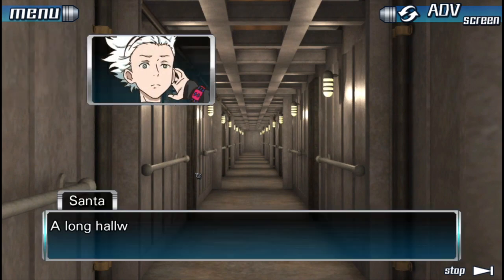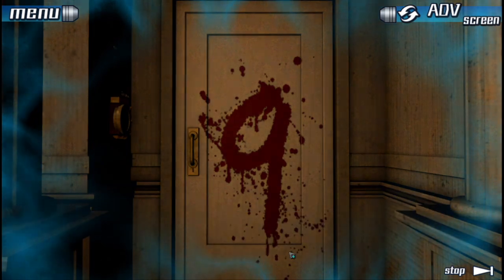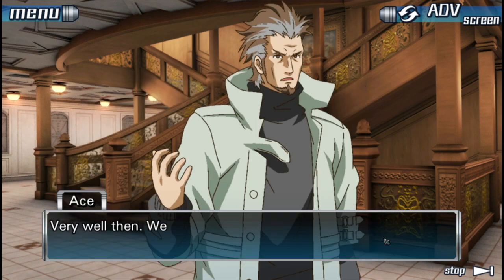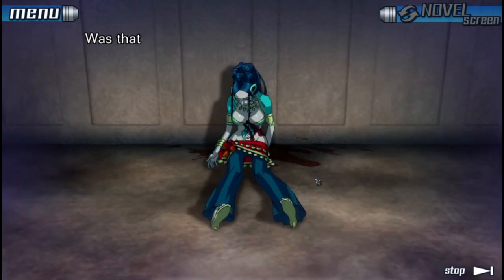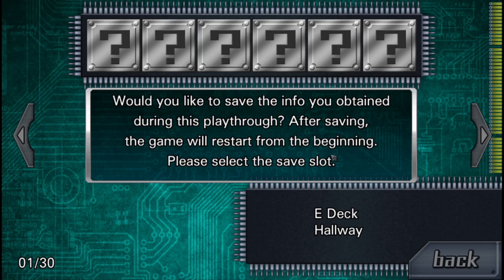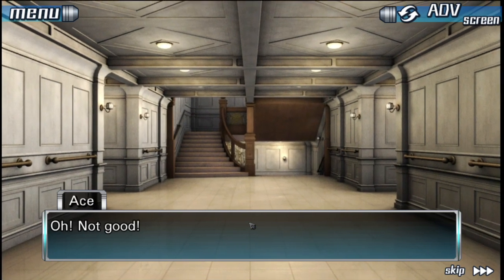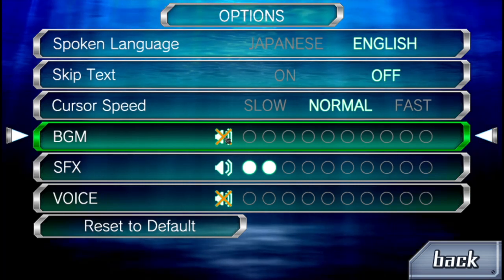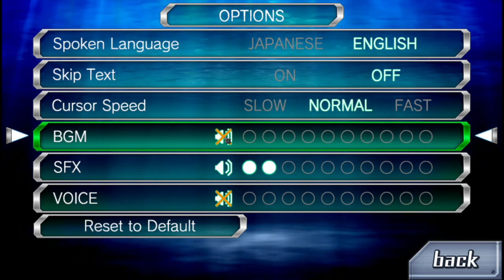THE KNIFE ENDING - Nine Hours, Nine Persons, Nine Doors ~ (Part 11)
And now it's time for Daniel and Jpeg to reach their first ending! Hopefully it won't be too anti-climatic or confusing as it could be...

Regardless, it's time to finally release a series we've been sitting on since December 2022! 999 time, baby!

We streamed the final nine hours (coincidence?) of the game back in December, but we're now able to upload the first half of the series!

You probably already know how the journey ends, but why don't you join us to see Daniel and Jpeg's adventures in the Zero Escape series?